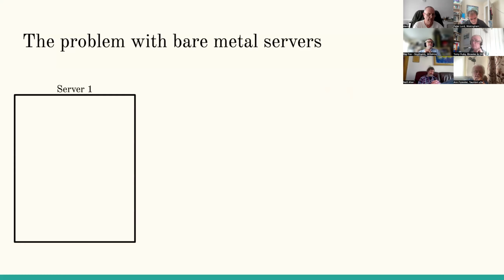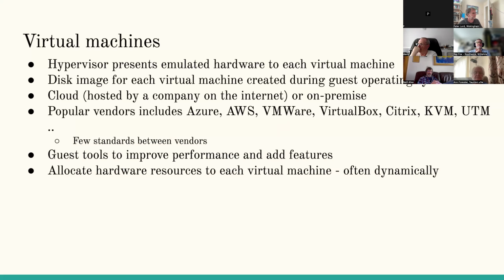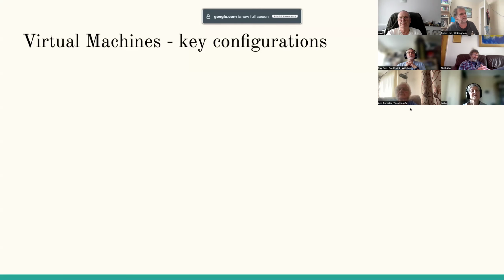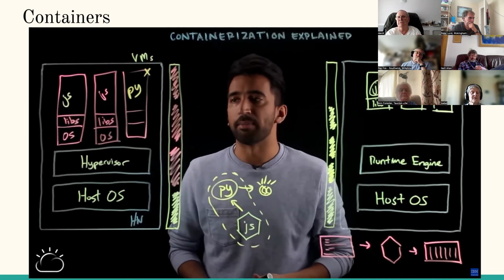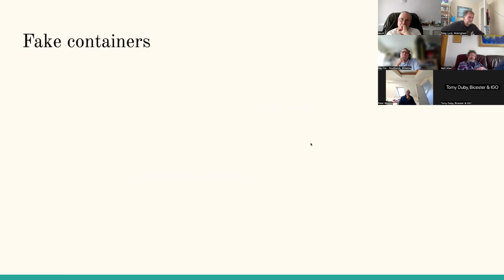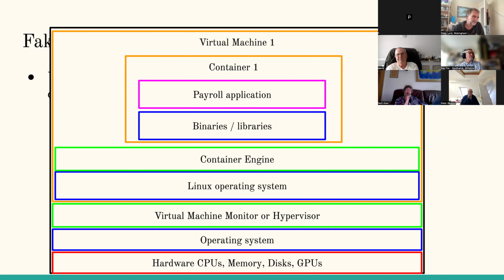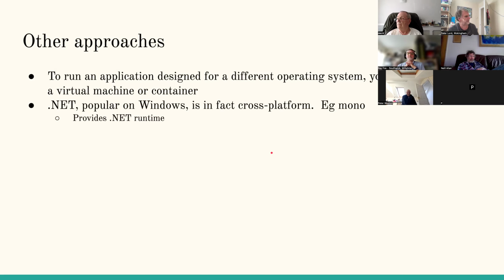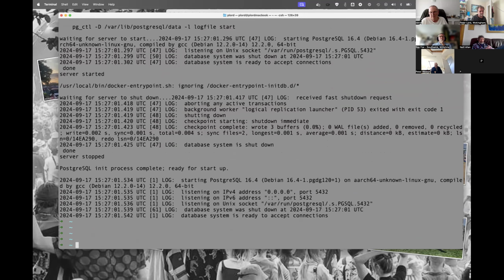Virtual Machines, Containers and related technologies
This month we have a talk about virtual machines, containers and related technologies.

We will discuss how different technologies can be used to make better use of server hardware resources.  Included are two explainer videos from IBM.

Plenty of time is reserved for discussions.